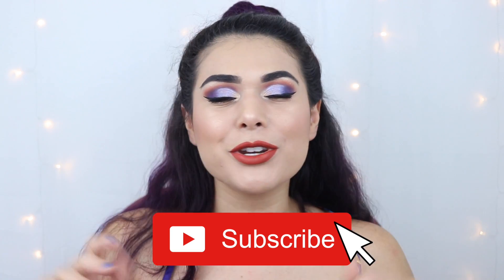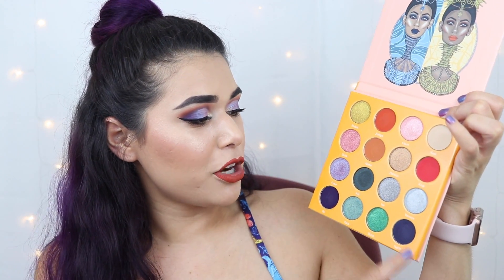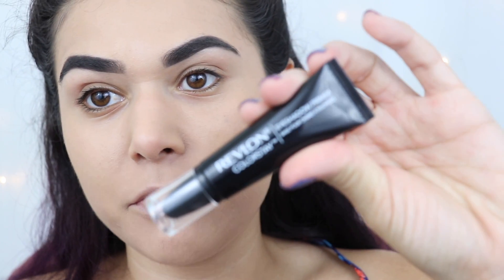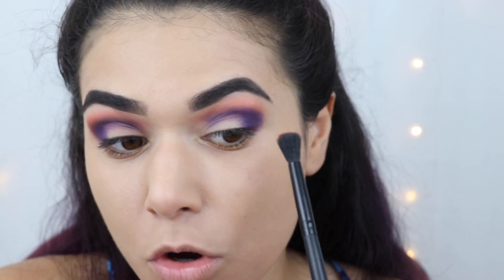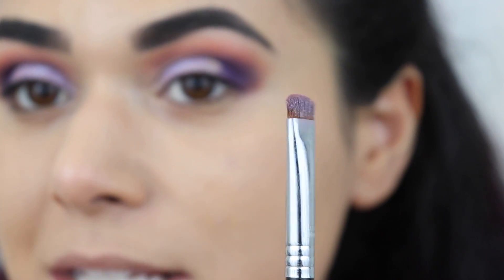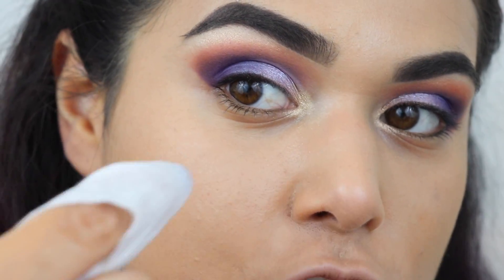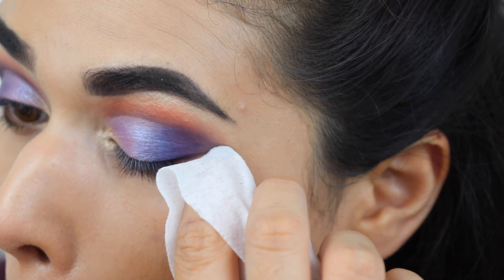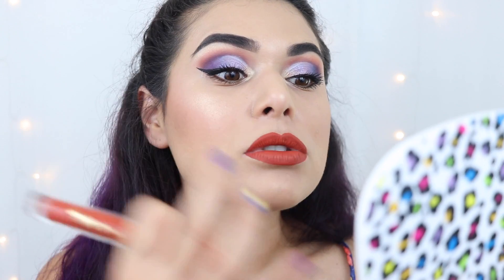JUVIA'S PLACE PALETTE HAUL & TUTORIAL | Magic Mini Eyeshadow Palette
Today I'm using new makeup from Juvia's Place that Ulta Beauty sent me for the first time! I've been drooling over the brand ever since I saw their palettes in a NikkieTutorials video... and now I'm so excited that you can pick them up online at Ulta Beauty! In this video, I'm creating a look using three of the Juvia's Place palettes and one of their gorgeous liquid lipsticks. Trying to play with more color, let me know what you think!

Juvia's Place The Magic Mini Palette
Juvia's Place The Saharan Blush Palette vol. II
Juvia's Place The Warrior Palette
Juvia's Place Festival Liquid Lipstick in Soil

✭ J O I N  T H E  F A C E B O OK  G R O U P ✭